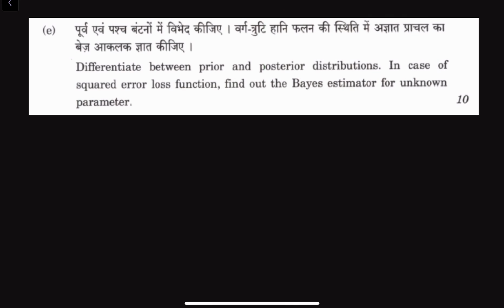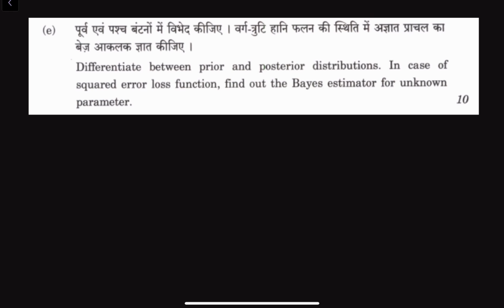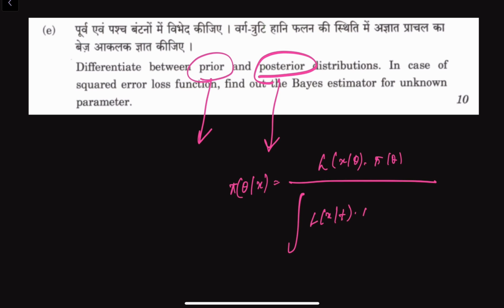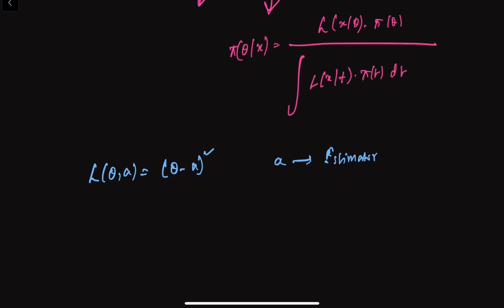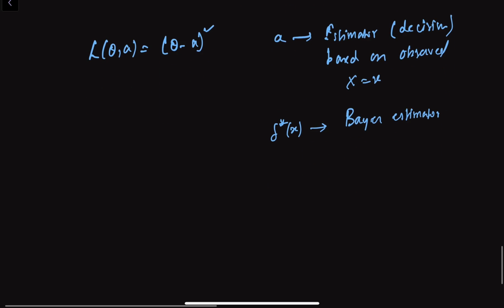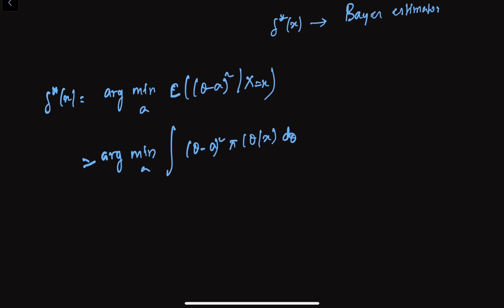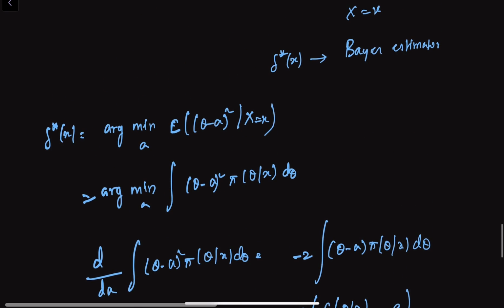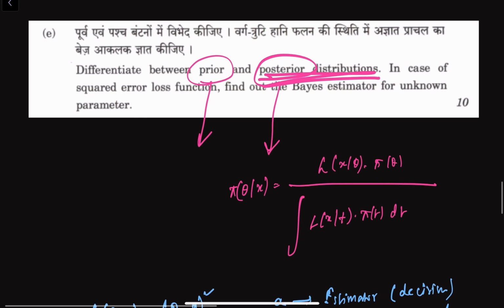Bayes Estimator ( Squared Error Loss) | UPSC CSE 2023 Statistics Paper-1 1(e) Solution | RitwikMath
# Prior vs Posterior Distributions and Bayes Estimator under Squared Error Loss | UPSC CSE 2023 Statistics Optional Q1 Part 5

In this video, we solve the fifth part of Question 1 from UPSC Civil Services Mains 2023 Statistics Optional Paper 1.
The question involves understanding **prior and posterior distributions** and deriving the **Bayes estimator** when the squared error loss function is used.

We cover step by step:
- Meaning of prior distribution (belief about parameter before data)
- Meaning of posterior distribution (updated belief after observing data)
- Bayes’ rule for posterior calculation
- Squared error loss function and its formulation
- Derivation of Bayes estimator that minimizes posterior risk
- Conclusion: Bayes estimator under squared error loss is the **posterior mean**

This video is useful for mastering Bayesian inference concepts, especially for UPSC Statistics Optional aspirants.